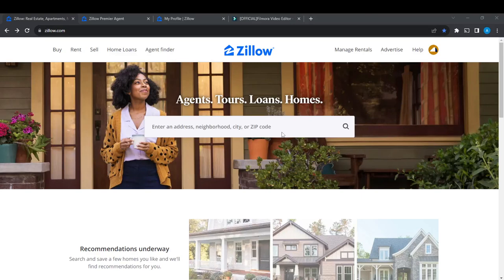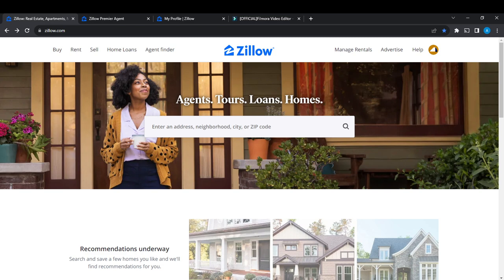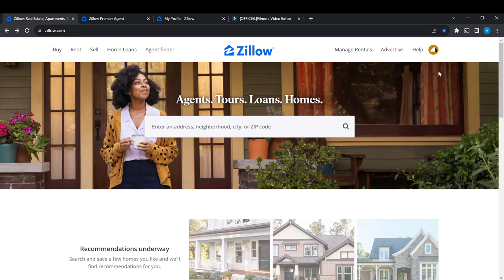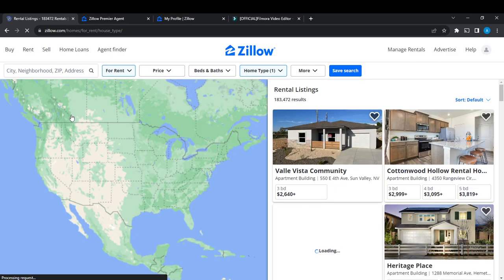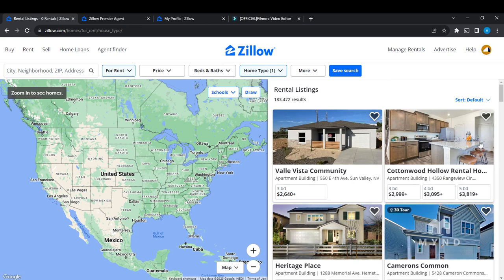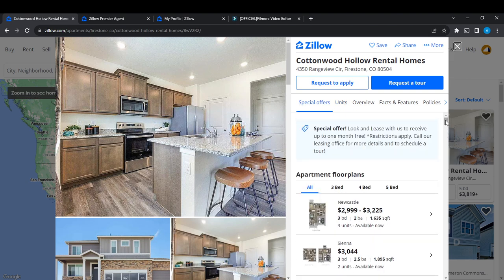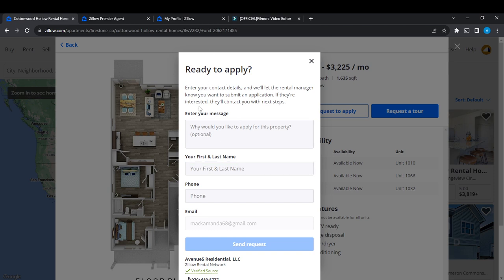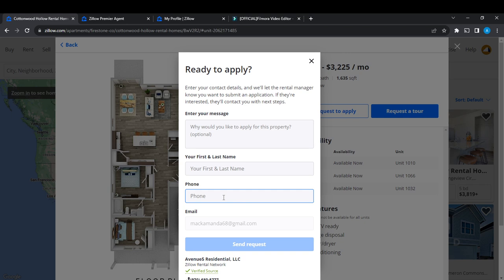How To Rent a House On Zillow (Quick Tutorial)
Today we talk about How To Rent a House On Zillow, so stay until the end of the video to see the full explanation.